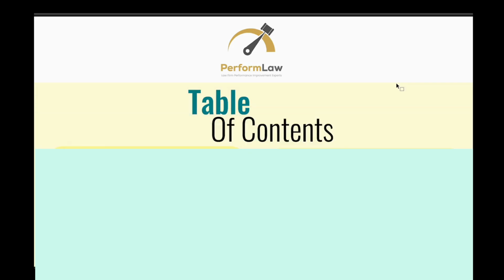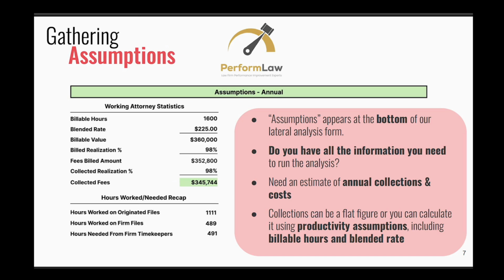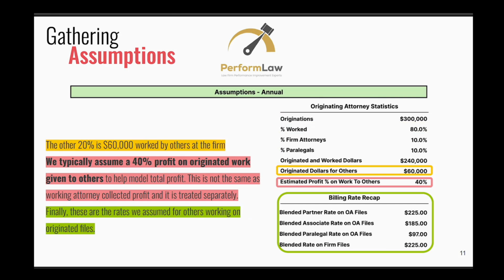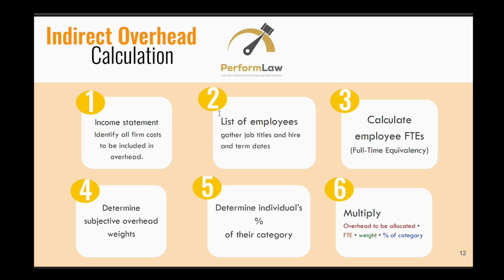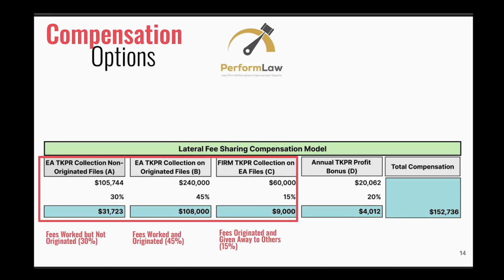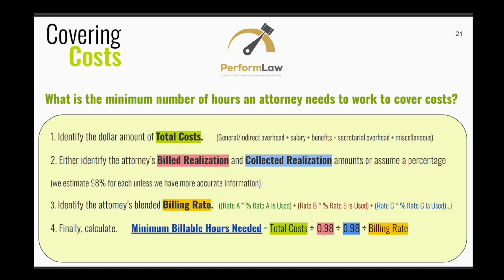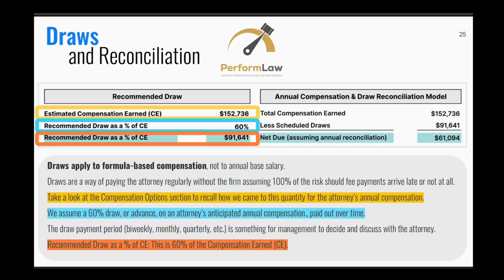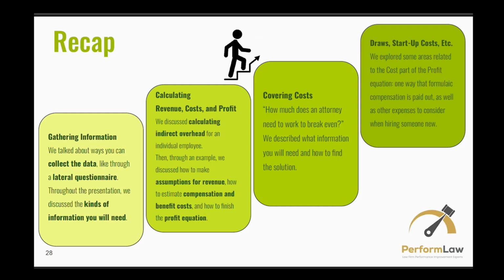How to Calculate Attorney Profitability: Law Firm CFO Guide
When will the new associate be profitable? Should I hire this attorney? Am I paying this attorney too much? This video shows you how to answer these questions and how to calculate attorney profitability for your law firm. We show you an example, showing you the data that is needed, along with how to make needed calculations.